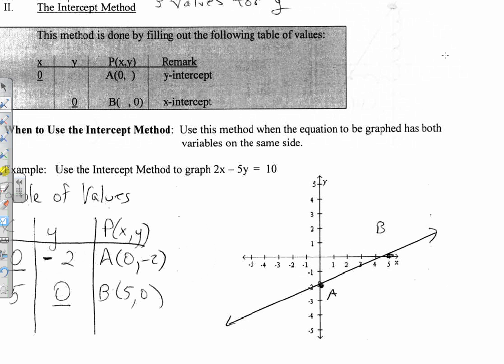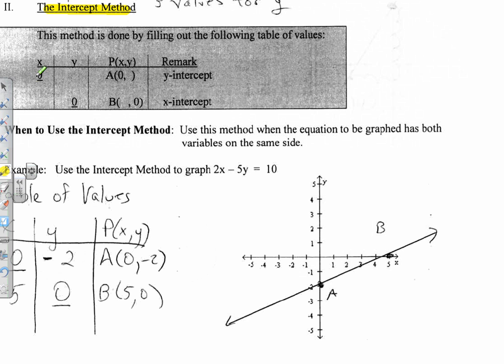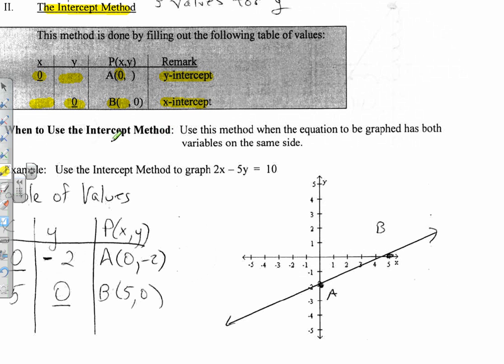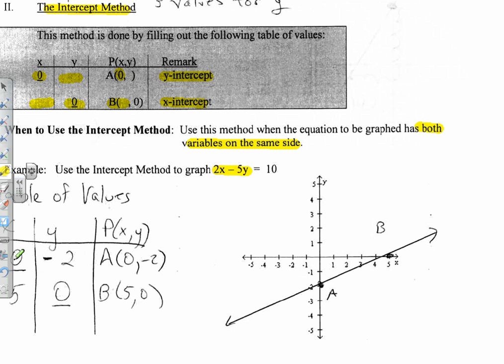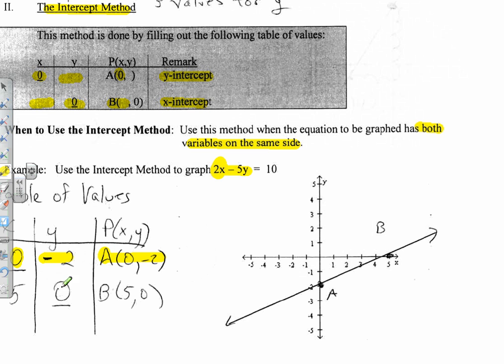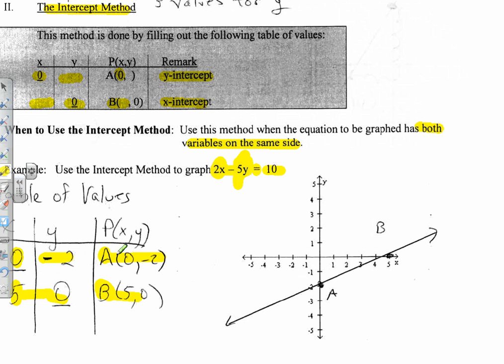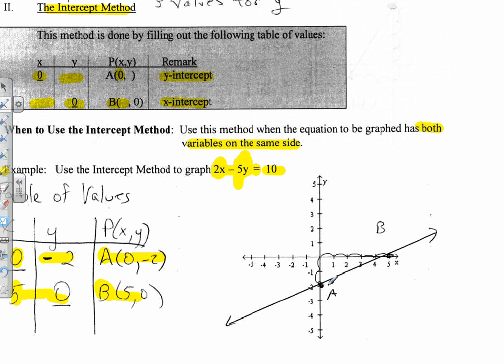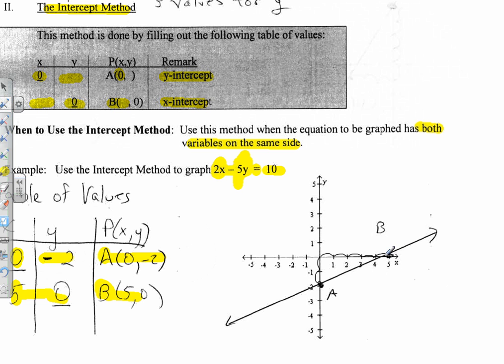The Intercept Method - Video II